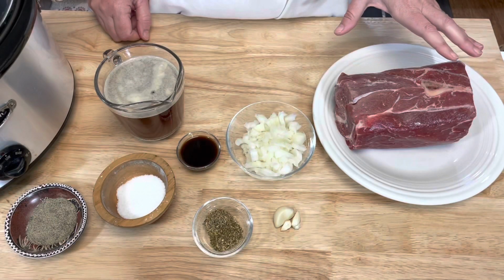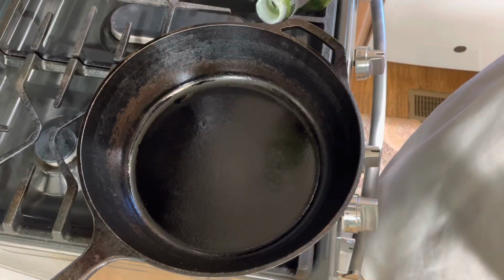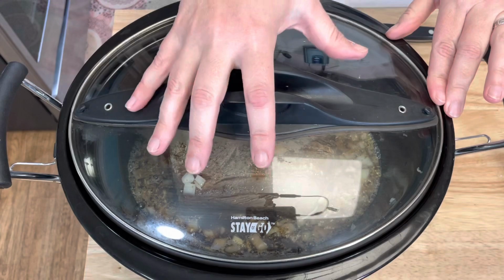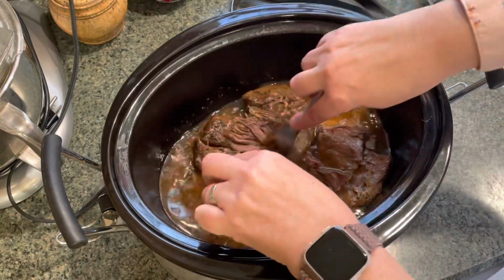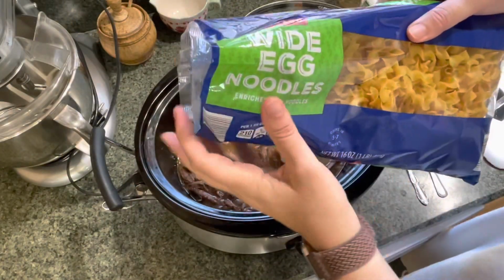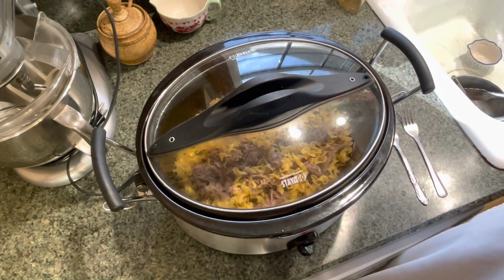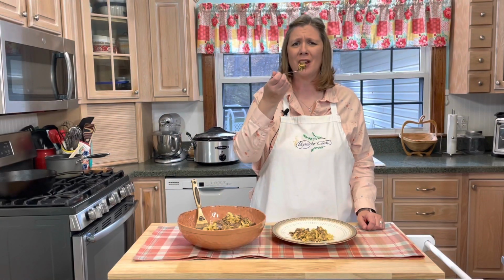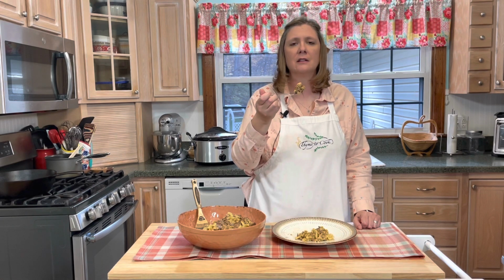Slow Cooker Beef and Noodles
These Beef and Noodles are hearty and comforting! Rich in flavor with tender shredded beef mixed with egg noodles make for a fantastic dinner everyone in your family will love. Cooking the beef in the slow cooker ensures tender beef and makes this dish super easy to prepare.

Ingredients
2 1/2 pound chuck roast
1/2 cup chopped onion
3 garlic cloves, minced
2 tbsp worcestershire sauce
2 cups beef broth
1 tsp dried thyme
1 tsp dried oregano
salt and pepper to taste
1 tbsp olive oil
2 tbsp corn starch
2 tbsp water
1/2 pound to 1 pound of egg noodles

Instructions
Season roast with salt and pepper and sear, on all sides, in a hot skillet with oil. Place seared roast in slow cooker and add thyme, oregano, onion, garlic, beef broth, and worcestershire sauce. Cover and cook on high for 4 to 6 hours or low for 6 to 8 hours or until beef is tender enough to shred. Remove any fat and shred beef using two forks. Combine corn starch and water and stir into shredded beef. Add egg noodles. Depending on how many you use, you may need to add some additional water. Cover and cook for additional  10 minutes or until the noodles have absorbed liquid and are tender.
Optional additions include, sliced mushrooms and frozen peas.